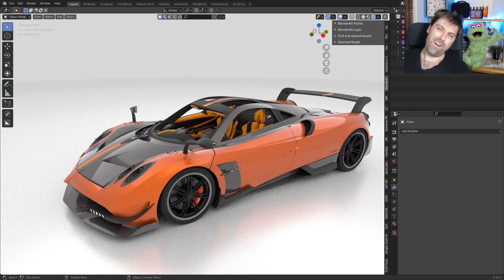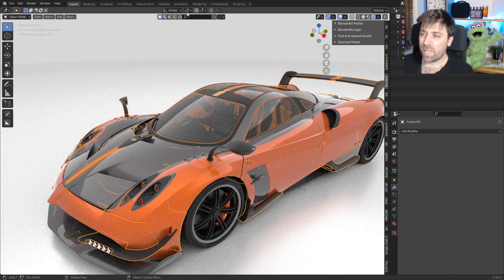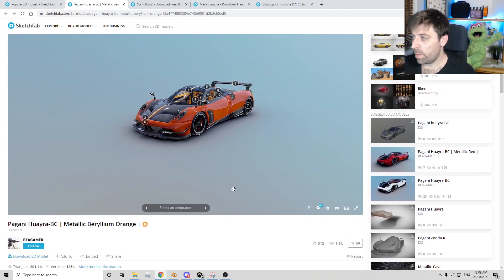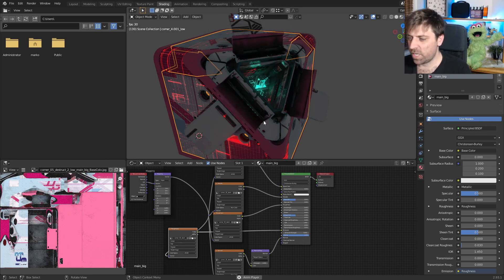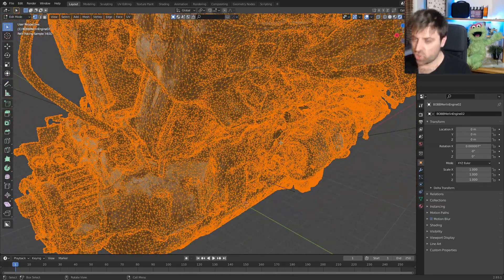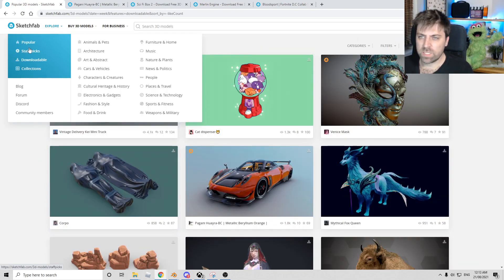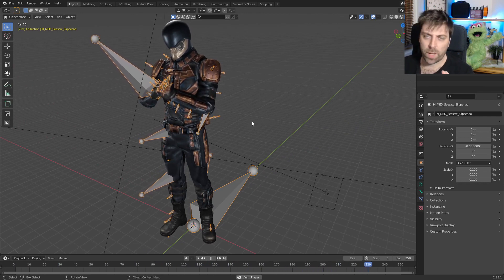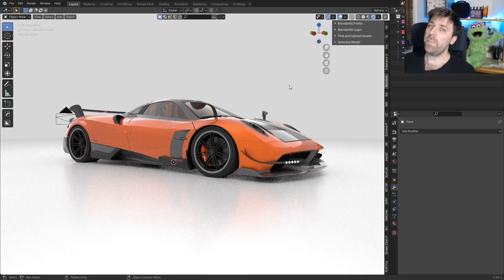Free Massive 3D Model Library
You get to access a massive library of free 3D models. We check out some of the most recent uploads and how to setup the materials for them